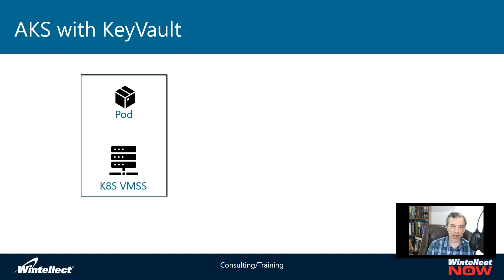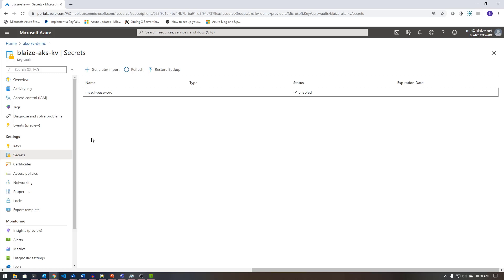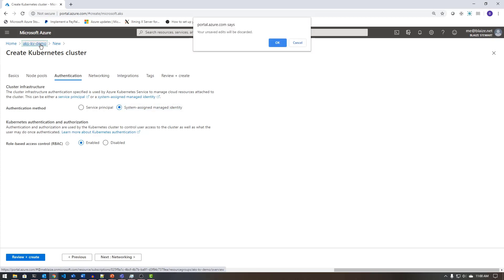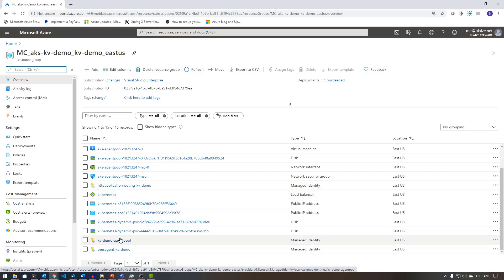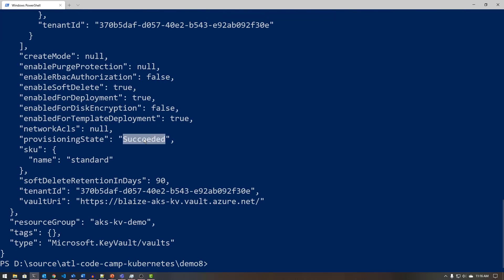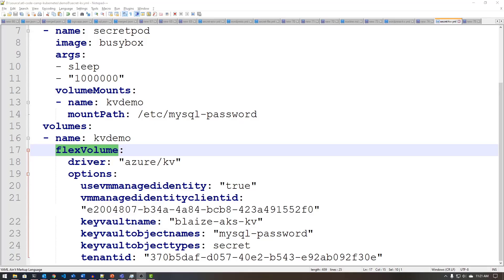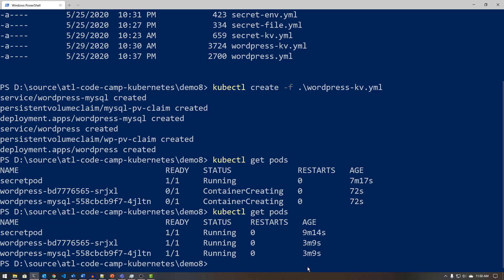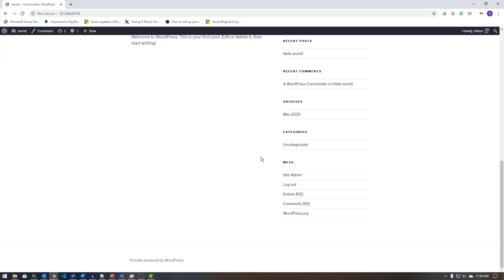Using KEY VAULT to Manage Azure Kuberbenetes Service Secrets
Azure Kubernetes Service (AKS) is the flagship offering for running containers at scale on Azure. AKS integrates with many things on Azure seamlessly, and Key Vault is no exception. Key Vault offers a unique value proposition by allowing secrets to be stored outside of Kubernetes on a Hardware Security Module (HSM) and use an Azure Managed Identity to access those secrets. In this video, we will show you one way to set this up.

Commands for connecting KeyVault to Managed Identity:

az keyvault set-policy -n #NameOfKeyVault## --key-permissions get --spn #ClientIDForManagedIdentity##

az keyvault set-policy -n #NameOfKeyVault## --secret-permissions get --spn ClientIDForManagedIdentity

az keyvault set-policy -n #NameOfKeyVault## --certificate-permissions get --spn ClientIDForManagedIdentity